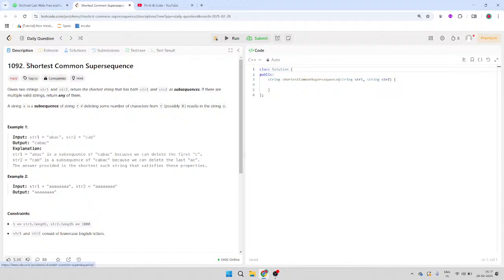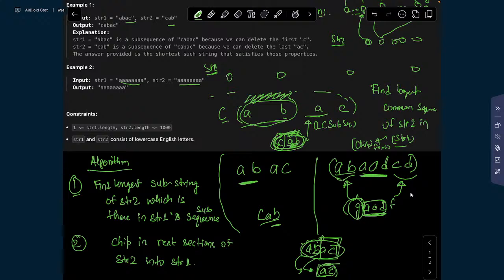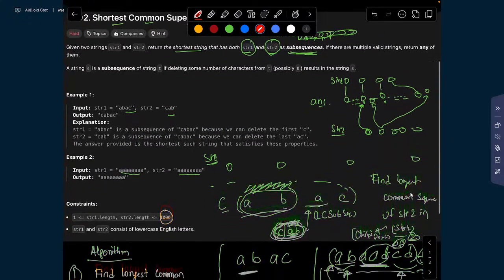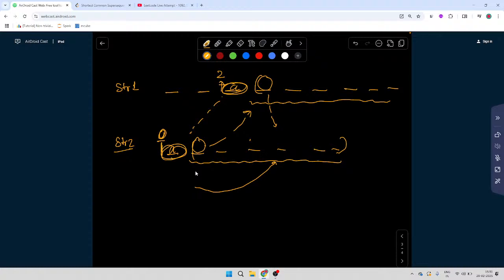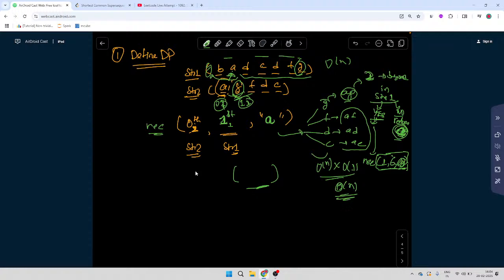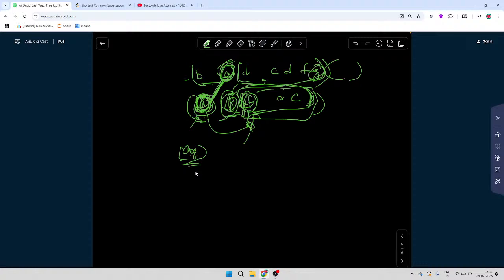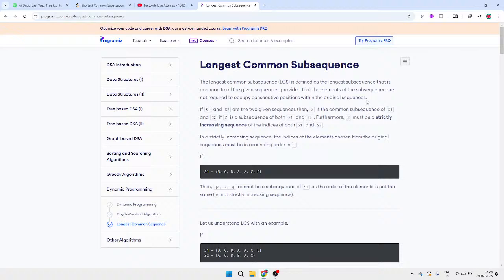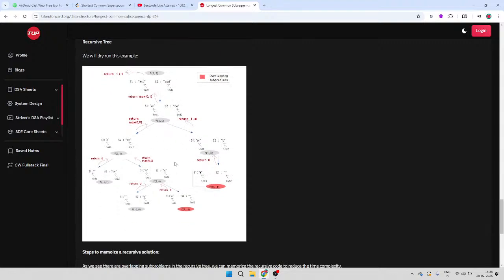Leetcode Live Attempt - 1092. Shortest Common Supersequence